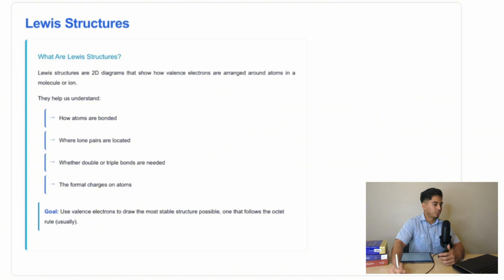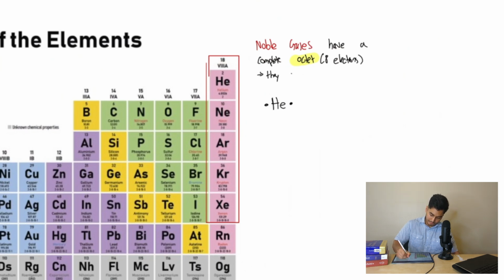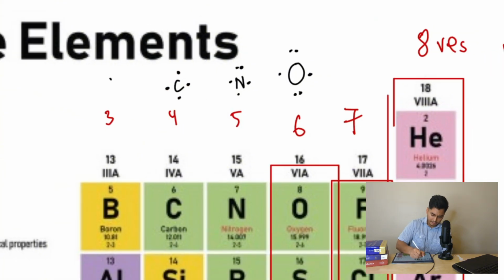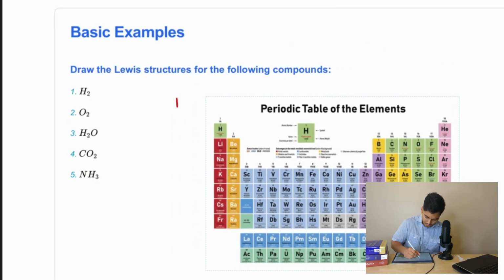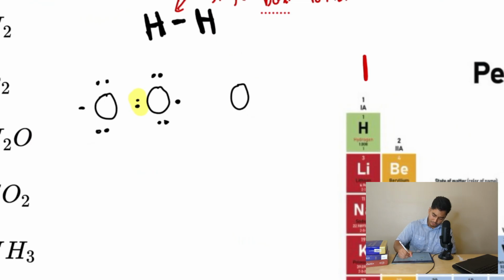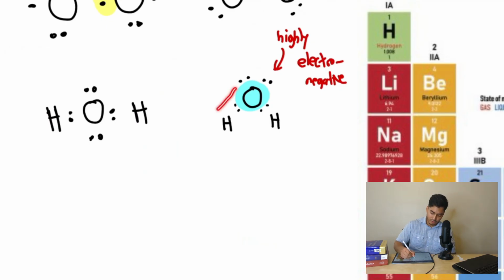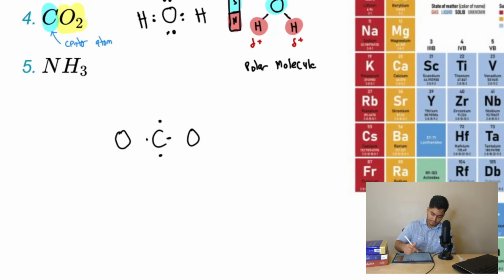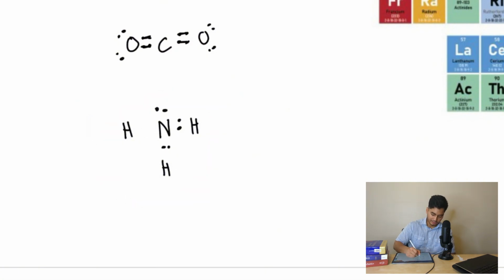Basic Practice Problems for Valence Electrons and Lewis Structures [General Chemistry]